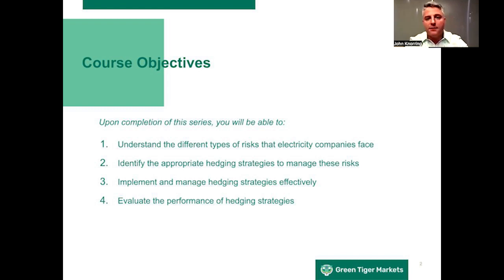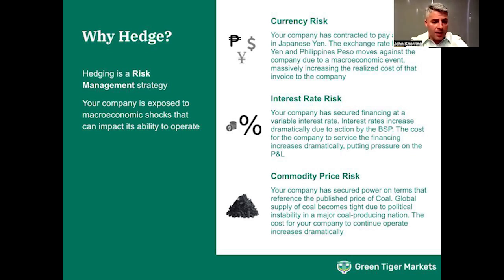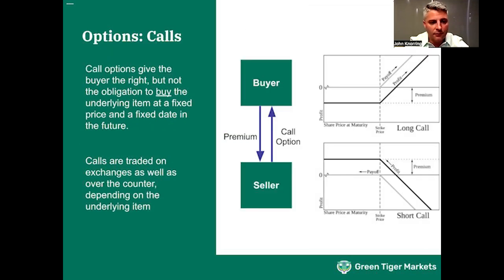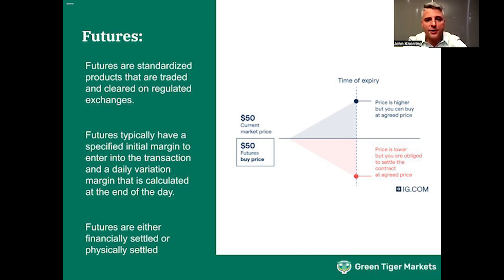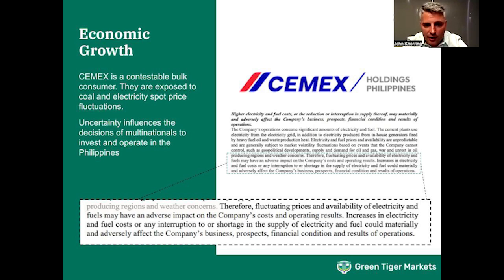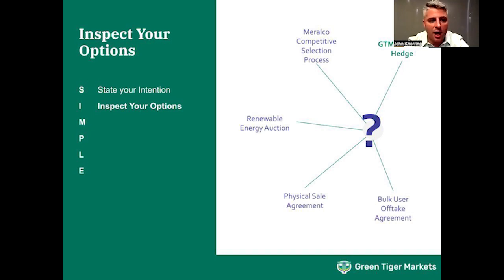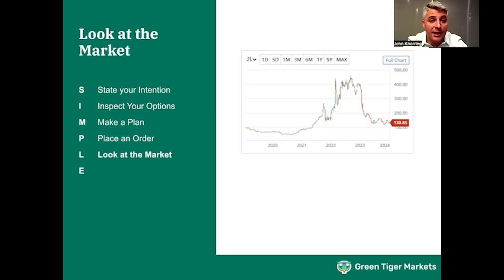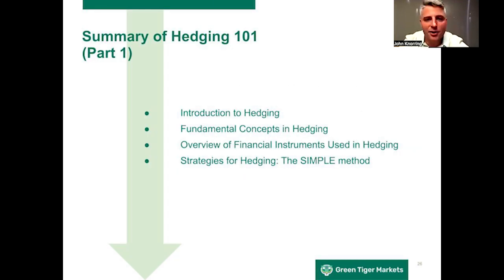Hedging 101 - Green Tiger Markets Learning Academy (Jan.2024)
In this session, John Knorring (Chief Executive Officer of GTM) explains how businesses can navigate the complex world of risk management using hedging tools. John explains how to use these tools to provide stability and predictability to your business’ financial operations. In this session, attendees will learn how to:

- Understand the different types of risks that electricity companies face;
- Identify the appropriate hedging strategies to manage these risks;
- Implement and manage hedging strategies effectively; and
- Evaluate the performance of hedging strategies.

Speaker Biography:

John Knorring has worked in finance for over 20 years including leadership roles at Goldman Sachs, DRW Commodities, and was the former CEO of Abaxx Exchange and Clearing in Singapore. He has deep expertise in most listed commodity futures markets.  He has managed risk for some of the largest hedging portfolios in the world and traded proprietarily across a variety of commodity products. John graduated from Princeton University with an Operations Research and Financial Engineering degree.